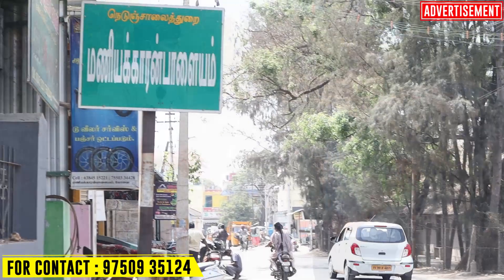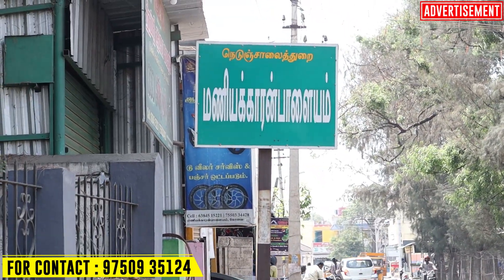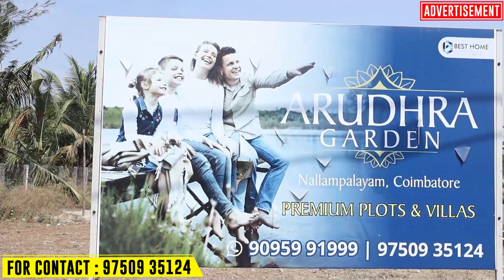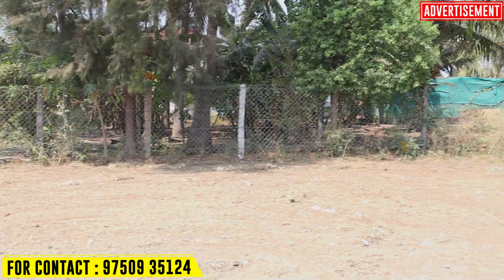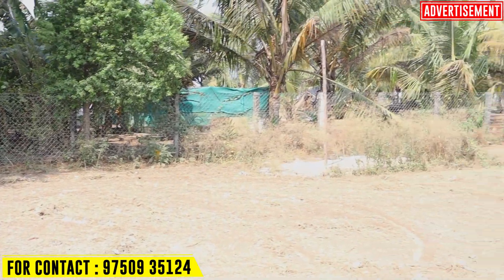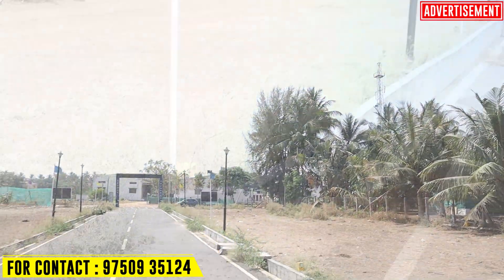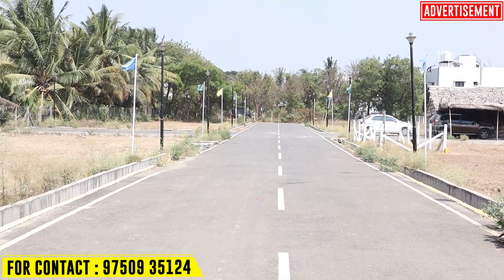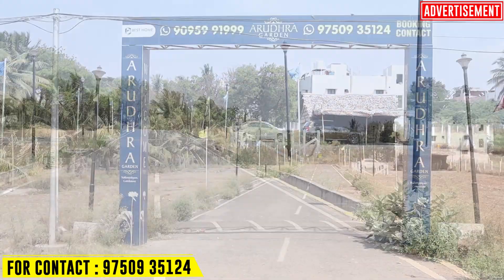கோவையில் Premium Villas Plots At Low Price | Arudhara Garden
Arudhara Garden
Coimbatore

உங்க கடை அல்லது business,
நம்ம Channel-ல  Promote பண்ணனும்னு நினைச்சீங்கன்னா...
கீழுள்ள Number ku Contact பண்ணுங்க.
❌இது கடை நம்பர் அல்ல❌
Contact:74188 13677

house for sale advertisement
house for sale below 20 lakhs, house for sale by owner, house for sale in tirupur, low budget individual house for sale in chennai with photos, low budget house for sale near me

coimbatore property
properties in coimbatore
coimbatore builders
kovai properties coimbatore
homes in coimbatore
home property
buy property
property for sale
home sell
buy home
home for purchase
a home for sale
homes for sale or rent near me

2 bhk house for sale in coimbatore,

low budget old house for sale in coimbatore,
4 bhk house for sale in coimbatore,
1 bhk house for sale in coimbatore,
1 bhk house for sale in coimbatore below 10 lakhs,
house for sale in coimbatore city,

house for sale in cbe,
house for sale in kovai,
house for sale in coimbatore,
house for sale coimbatore jobs,

low budget house for sale in avinashi road coimbatore, house for sale low budget

jeyam garden puliyampatti
jeyam garden
aadhi builders coimbatore
aadhi builders
dhanush now
dhanush now real estate
dhanush now aadhi builders
dhanush now jeyam garden
house for sale in puliyampatti
home for sale in puliyampatti
land for sale in puliyampatti
real estate in puliyampatti
land promotors in puliyampatti
land for sale in tiruppur
house for sale in tiruppur
home for sale in Tirupur
real estate in Tirupur
house for sale in annur
land for sale in ammur
plots for sale in annur
House for sale in erode
Plots for sale in erode
Land for sale in erode